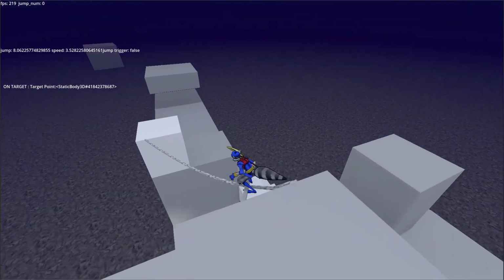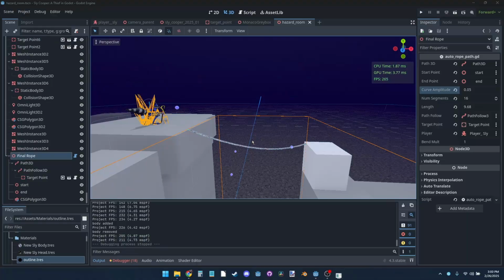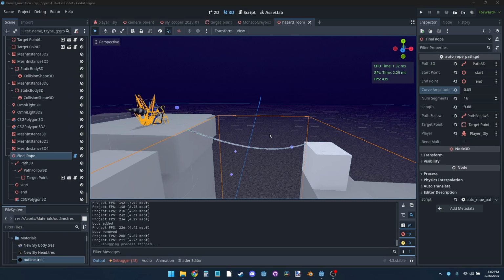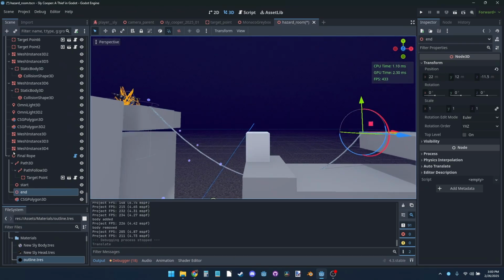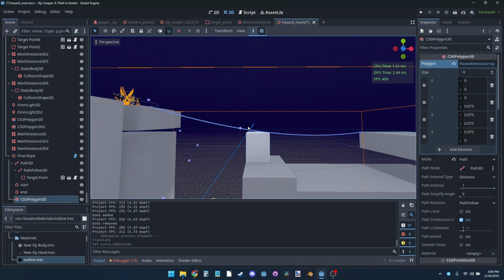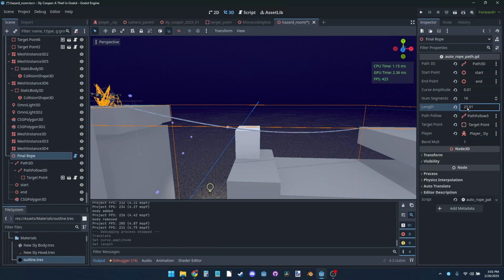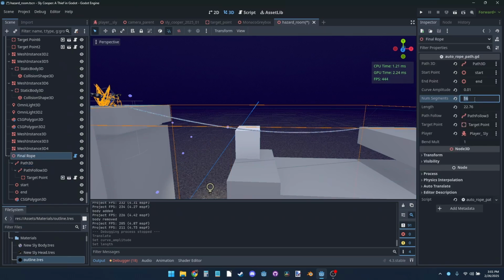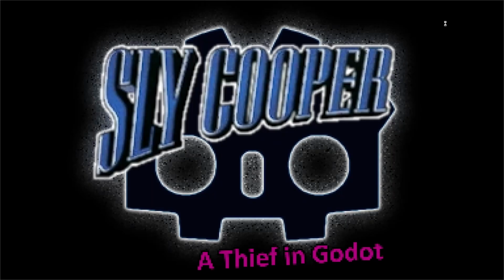Godot Rope Walking Demo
A rope your player can walk on in Godot 4.
code:
song:
massobeats - warmth